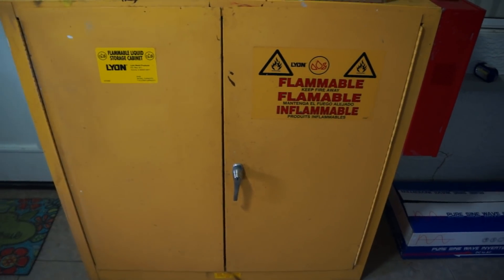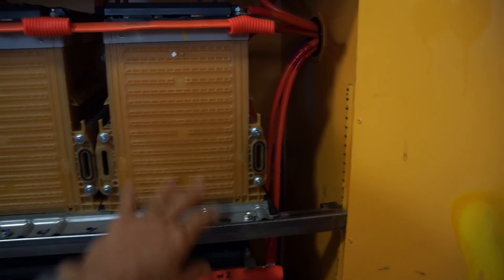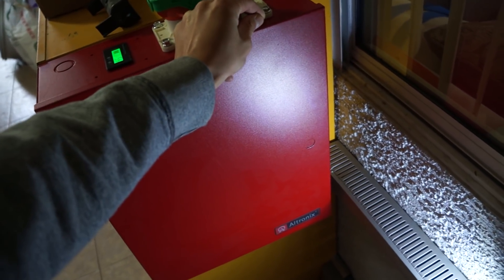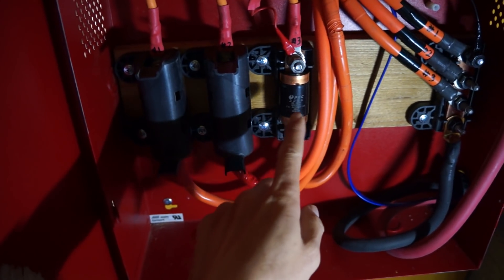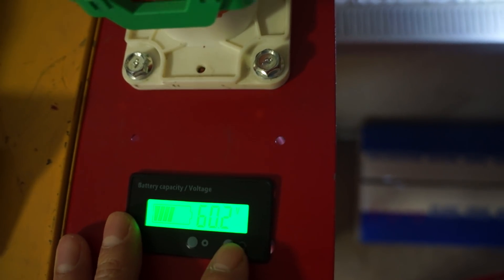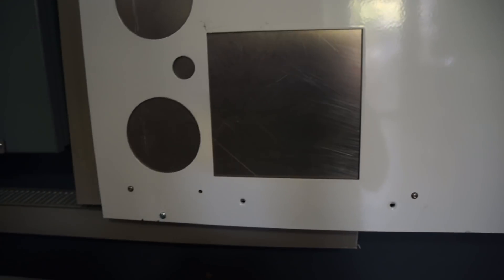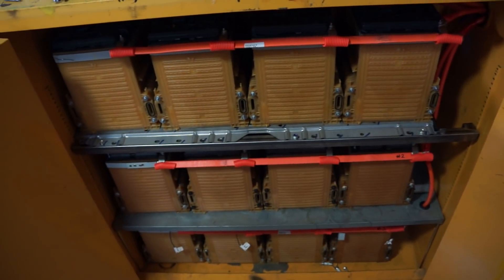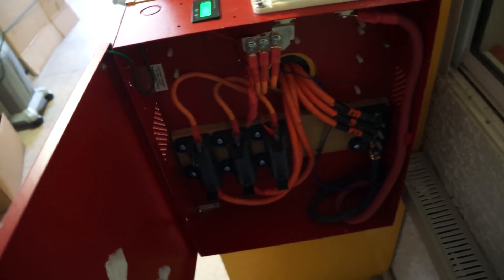37kwh 16s Chevy Volt Lithium Battery Bank Off Grid Solar system finished!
Finally finished my off grid solar system.

37.2kwh Chevy Volt Lithium
12x of 16s 3.1kwh battery